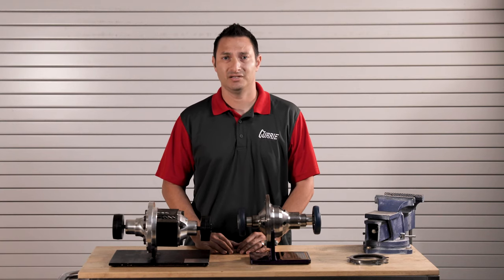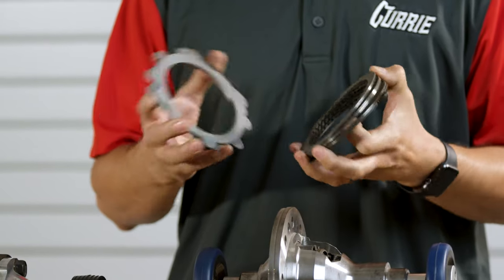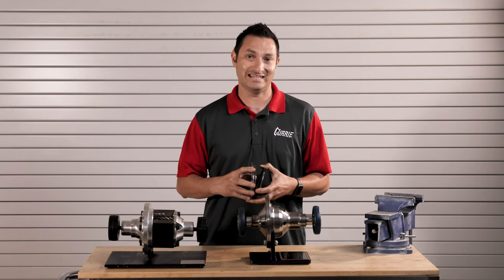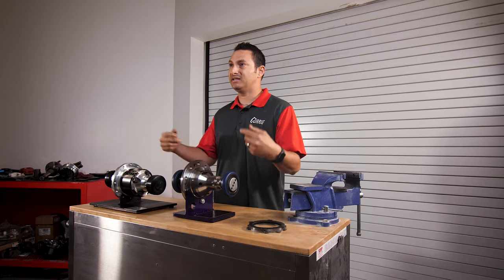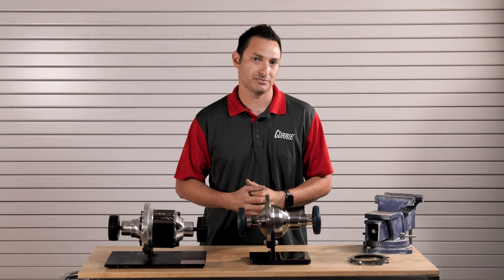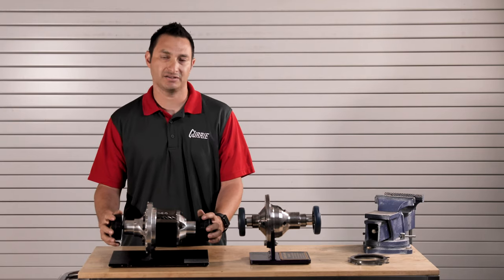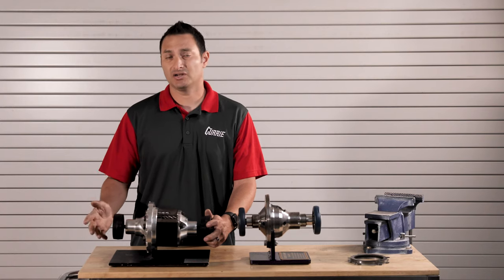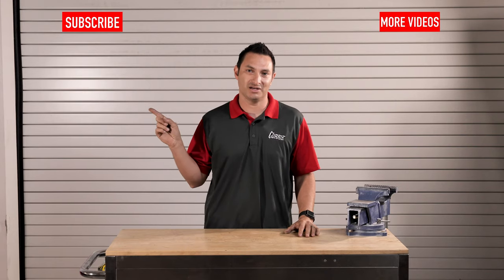HOW TO SELECT THE RIGHT DIFFERENTIAL | EXPLAINED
Welcome to our new series, Explained! We'll be going over everything you need to know from simple tech tips to full product breakdowns. From muscle cars to hot rods to Jeeps on 40's we have all of the knowledge to help you out.

Today on Explained, we'll go over the three most common carrier differentials for a Ford 9-Inch Rearend and explain which one would best suit your application.